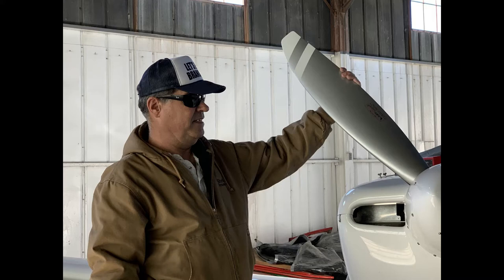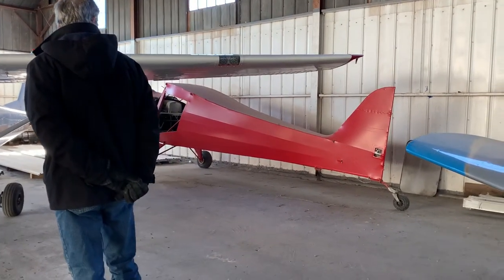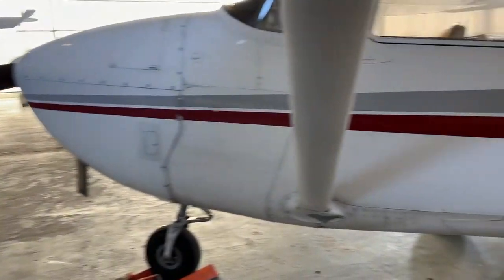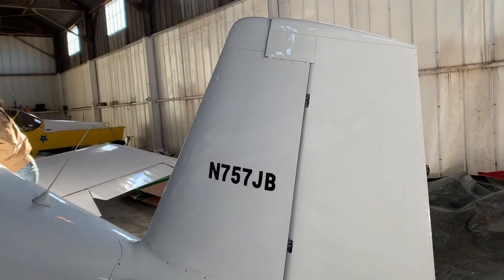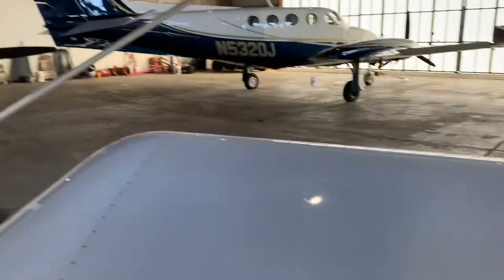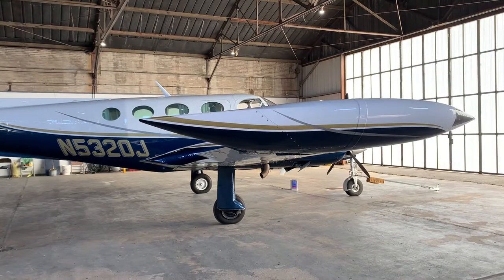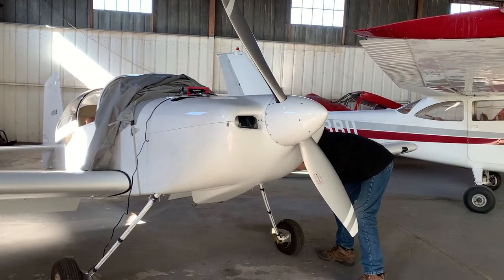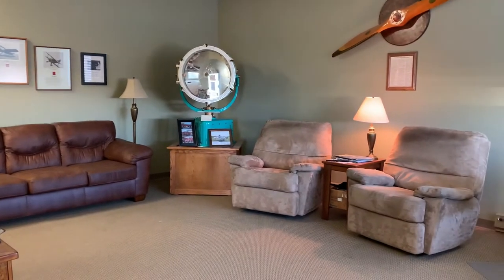John's airplane in Moberly, MO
On Thanksgiving 2021, we went to my brother-in-law's house in Higbee, MO to celebrate together.
And he showed us the airplane he built...yes, AIRPLANE a small and can fly.
So, this video shows when we visit the small airport in Moberly, MO.

For a more clear recipe, you can come to my FaceBook Page: Yvonne's Kitchen

Share and comment nicely, please :D